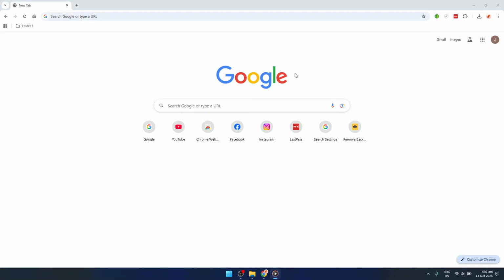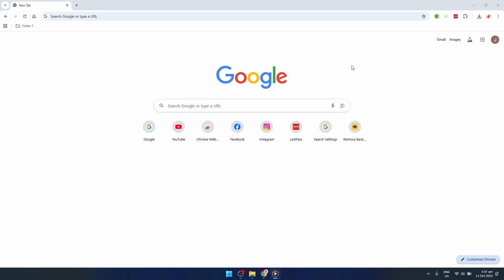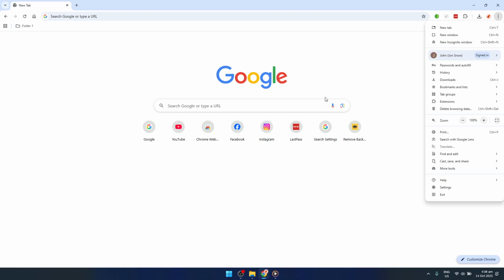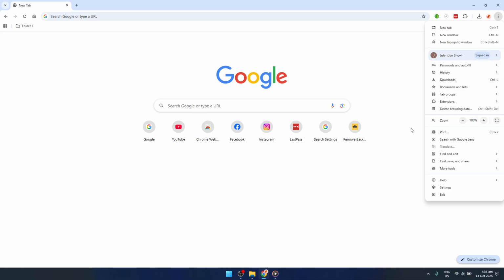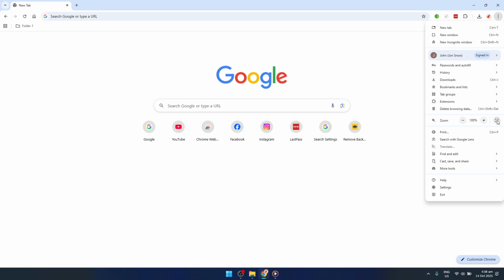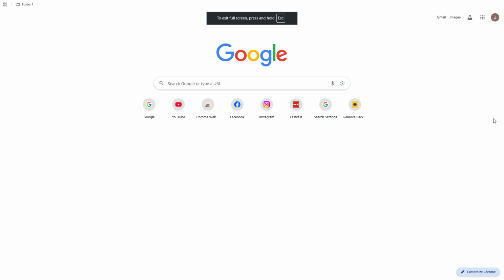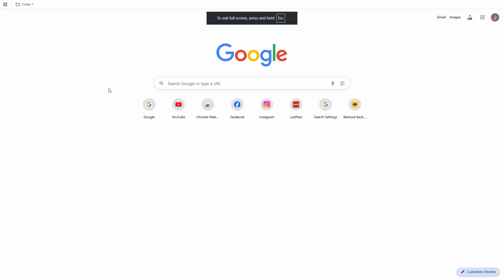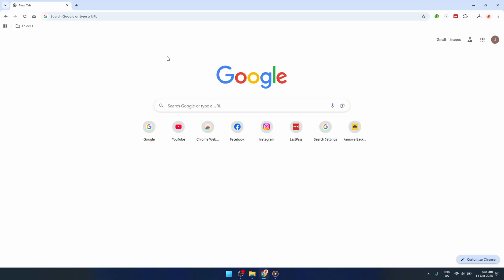How To Enable Or Disable Full Screen Mode in Google Chrome [2025 Guide]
In today's video we cover: enable full screen, disable full screen, Google Chrome tips, Chrome settings, full screen mode, browser full screen, Chrome tutorial, how to use Chrome, web browser tips, full screen issue, Chrome help, maximize Chrome window, Chrome features, computer tips, web browsing guide, tech tutorials, Chrome tricks, browser shortcuts, online browsing